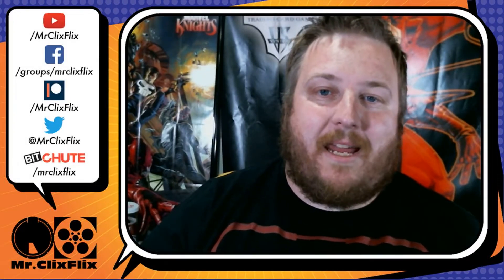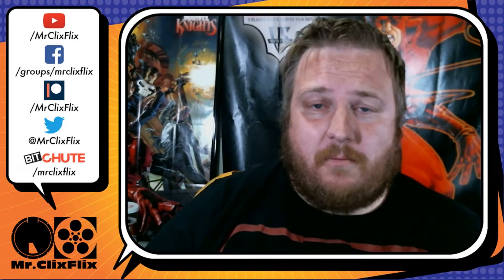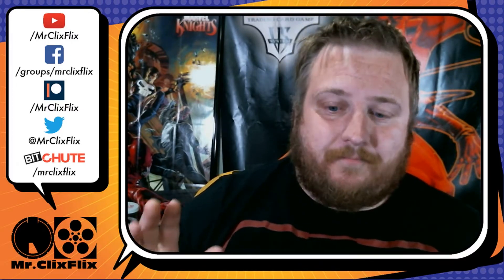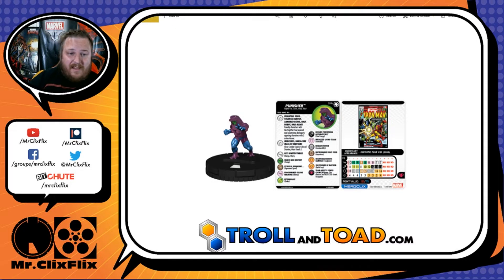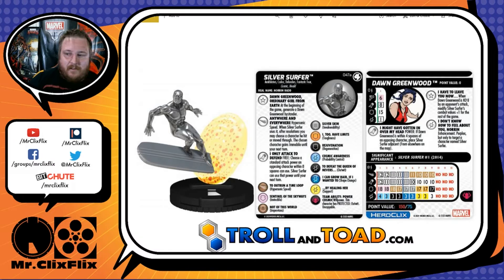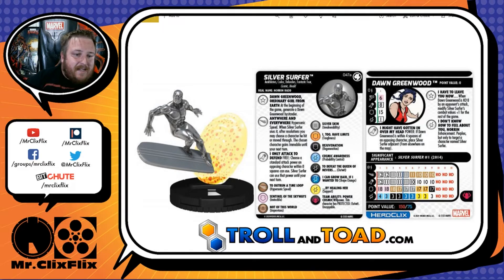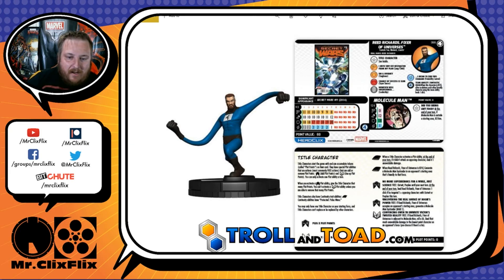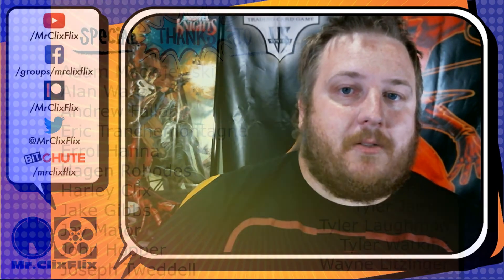Heroclix Preview | Marvel Heroclix Fantastic Four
Hello, and welcome to another heroclix preview video.  In today's video, we take a look at a bunch of Marvel heroclix previews from the upcoming Marvel Comics Fantastic Four heroclix set.

If you like "The Jovenshire" "Heroclique", "Smoosh Games " "avengers infinity war the game", "batinthesun" "super power beat down", "table top teacher", anything "marvel entertainment", or "comics explained", then this is the right video for you.  Featuring "wizkidsgames" "heroclix" that make use of "marvel entertainment", "dc", "tmnt", "wwe", and much more, this is a fantastic game for anyone who wants to know things like "can batman beat superman".

Tip Jar

ebay link